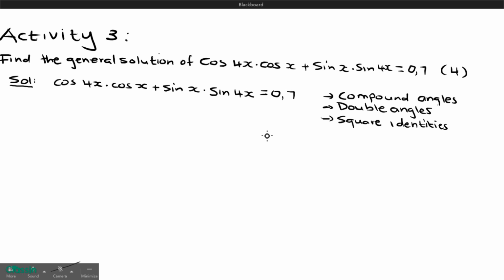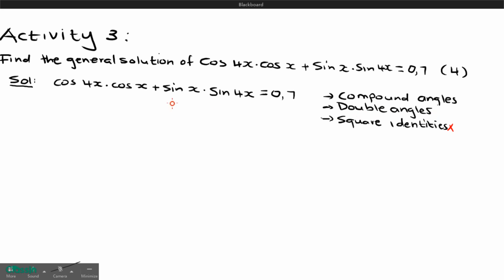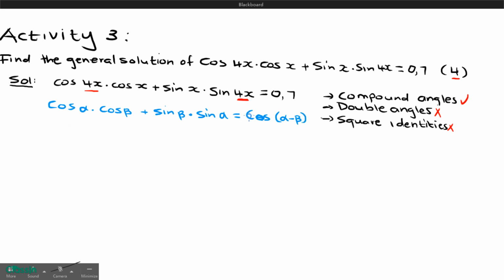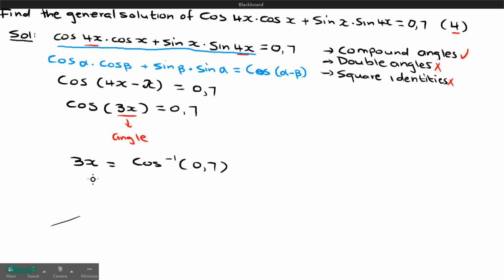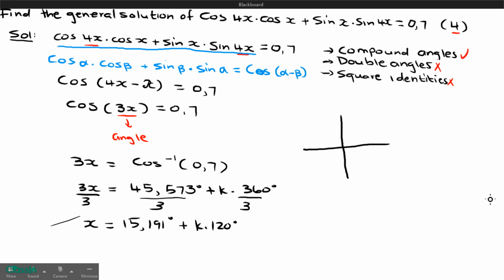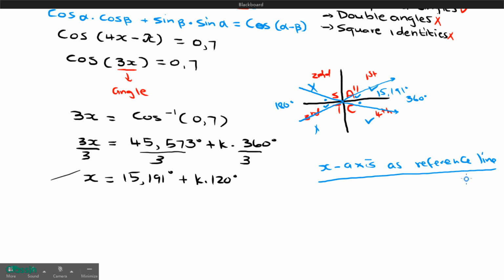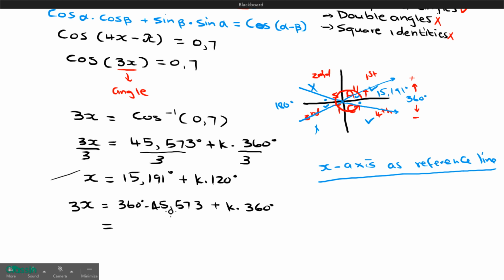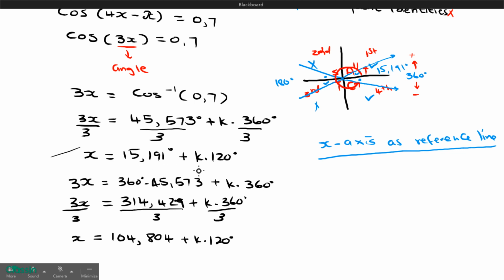Mr K Tutoring General solutions part 3